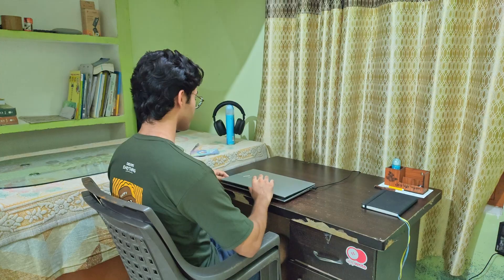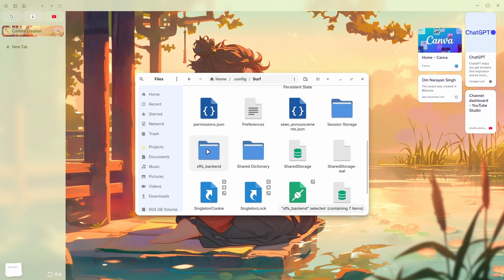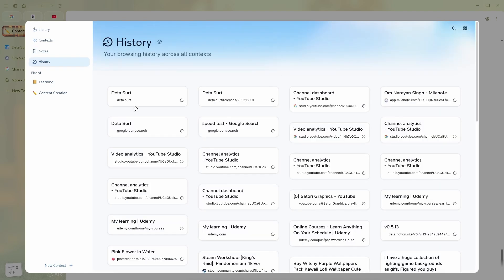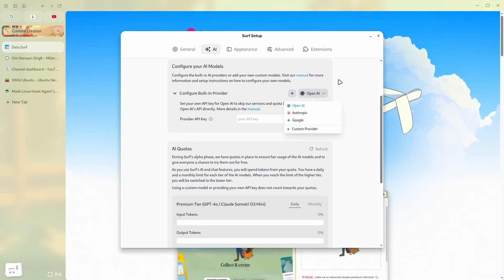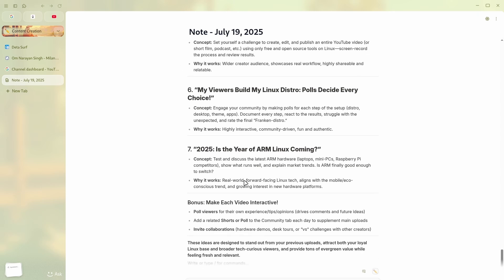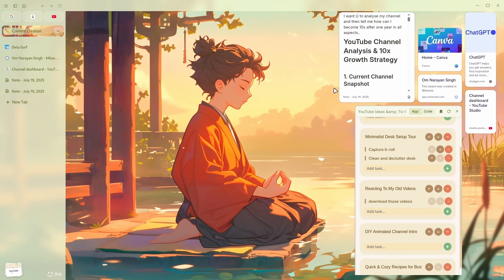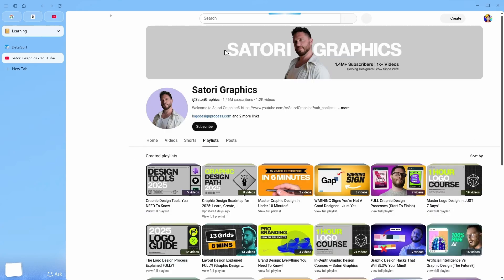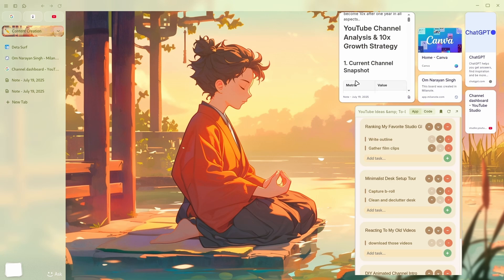This Browser is Built for Creators & Thinkers – First Impressions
🧠 This is not just a browser
                                            — it’s a tool built for thinkers.
I recently discovered Deta Surf, and after spending time with it, I can confidently say — this browser is made for creators, learners, and deep thinkers.

🚀 What is Deta Surf?
Deta Surf reimagines the browser experience. It’s not about opening tabs and jumping between distractions. It’s a local-first, AI-powered notebook layered on top of the internet — a place where your ideas live, grow, and connect.

This is my genuine first-time experience using Deta Surf — no script, no filters. I walk through my experience while using its core features:

✨ Teletype (cmd + t) – Ask, search, think
📦 Stuff (cmd + o) – Your personal media library
📝 Interactive Notes – Think in documents, not chats
⚡ Surflets – Create apps or AI outputs in one click
🔗 @-Mentions – Reference anything you’ve saved
💾 Local-First – Your data stays with you

If you’re a creator, a researcher, a writer — or simply someone who wants more intentionality in how you browse and think — Deta Surf might just be your next home.

📌 Follow Deta: @deta__